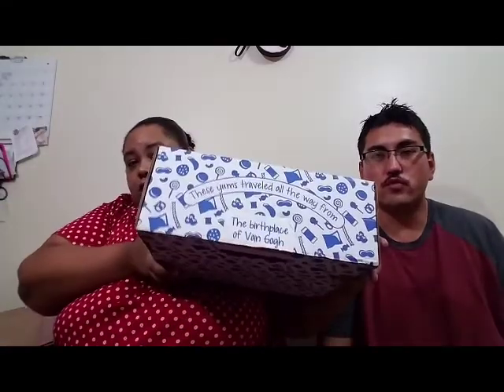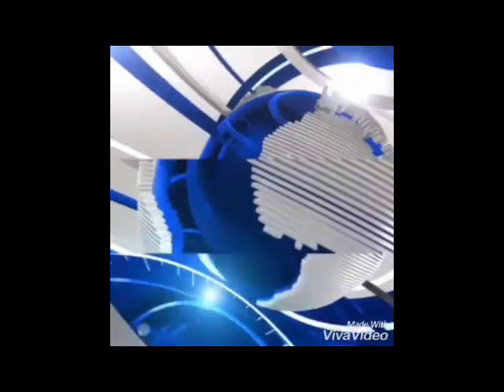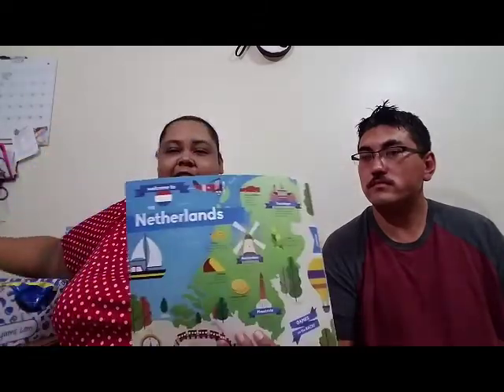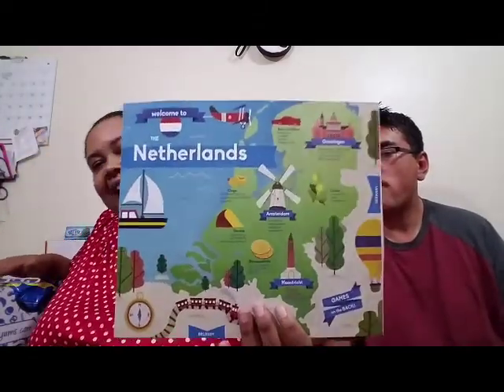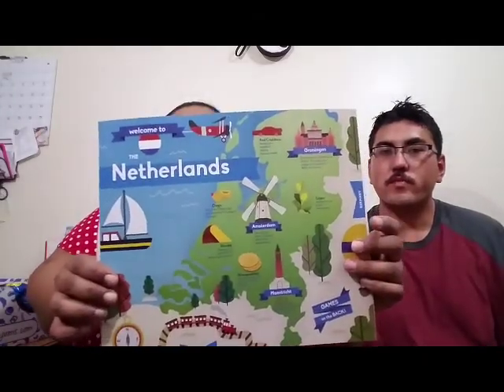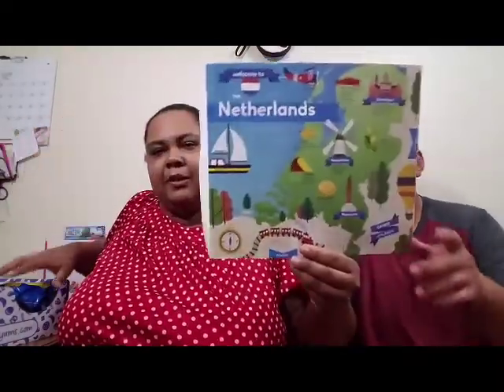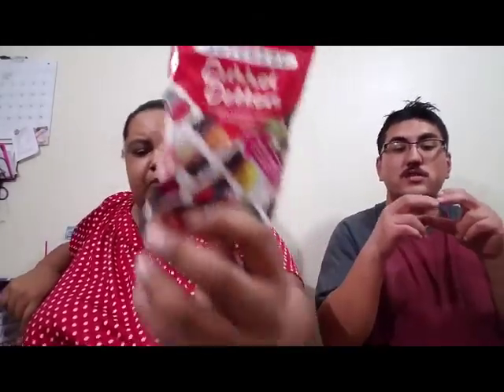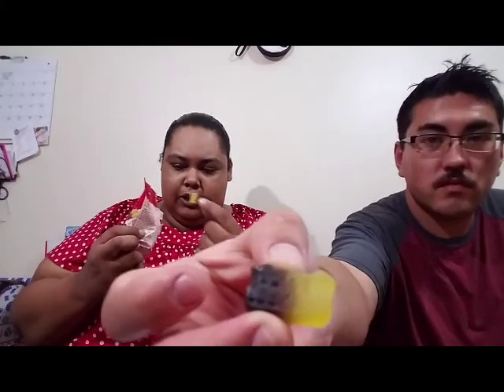Universal Yums|The Netherlands